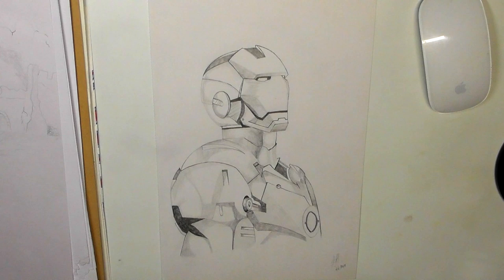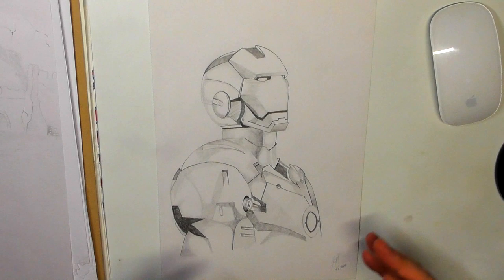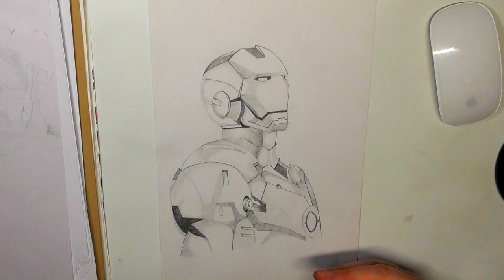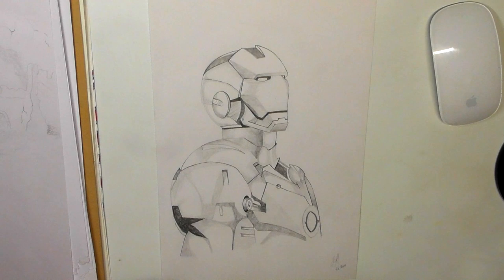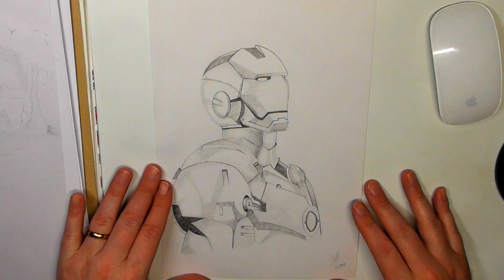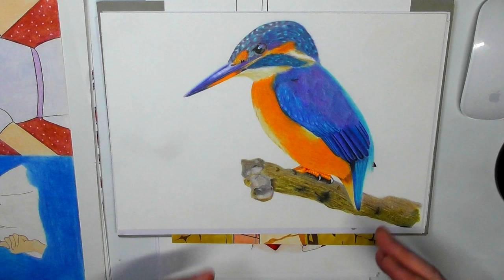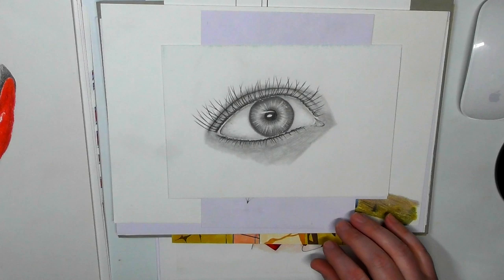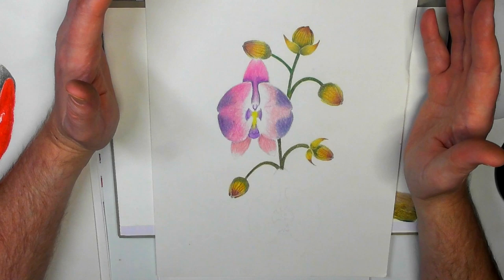My Art Progress From 2016 to 2019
As most of you know, I turned to art as a way of helping me deal with PTSD and severe clinical depression after sustaining a serious spinal injury serving in the British Army and living with constant chronic pain. This all started for me back in 2016 ish and what started as something to help me mentally speaking, it developed into a passion which I maintain has been a huge reason in me still being here with my family and not what the alternative held for me back then.

So I wanted to show other amazing people starting out in art, perhaps getting frustrated with their results, that with practice and the ability to start enjoying what you are doing rather than turning it into a chore, it will all come good. You will see the just how much my art has changed in the three years I have been drawing and so much of it has been down to so many wonderful artists online that I watched and learned from religiously and still do.

there are many more artists to add to this list, some of which however don't have their own YouTube channels and teach via their own online course, artists such as Cynthia Knock, Emma Colbert, Karen Hull, Cindy Wider, Sharon Kow, Gemma Gylling, Vinnie Gracanin and so many more, please forgive me if I have not added you name but know you have influenced every bit of my work and every time I finish a piece I am proud of I look to all of these amazing artists and thank the for their inspiration.

finally I would like to wish each and everyone of you a very merry Christmas, I hope you are all filled with love, happiness, good health and the coming year to be hugely successful for you all. I owe so much to you all, the wonderful people who have subscribed to my channel or just stopped by occasional, those I talk to on a regular basis, those who share their personal struggles with and those who have shown generosity and kindness beyond my wildest dreams. You have all welcomed me and embraced me into a world that has truly saved my life.